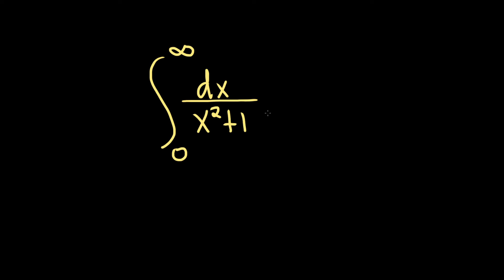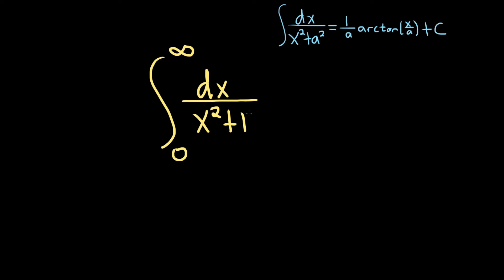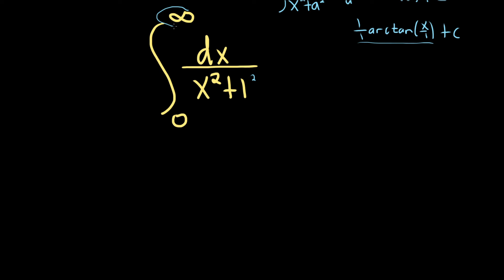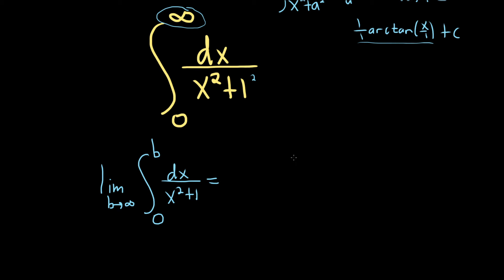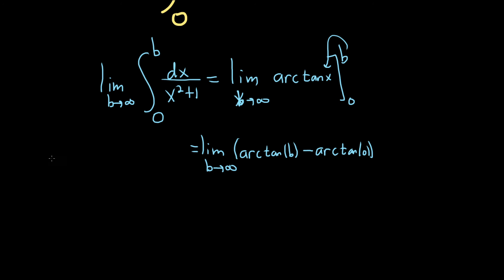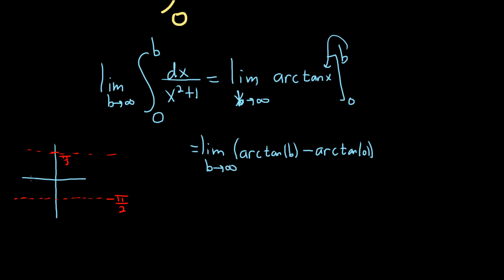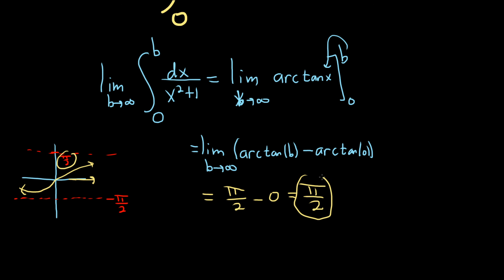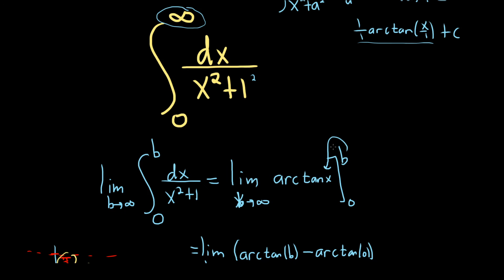The Improper Integral of 1/(x^2 + 1) from 0 to infinity